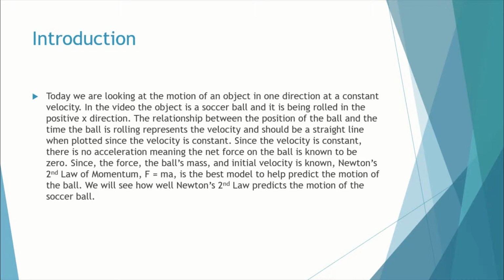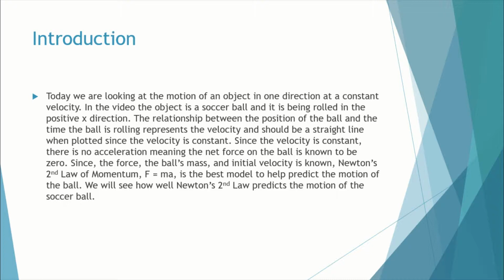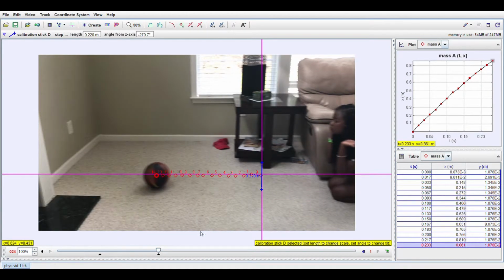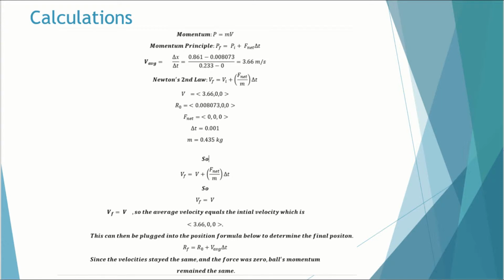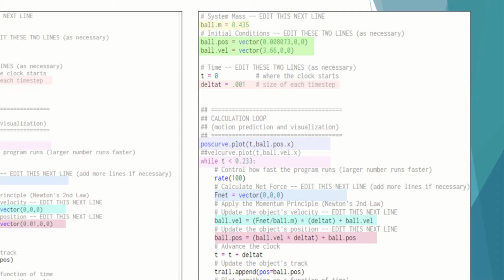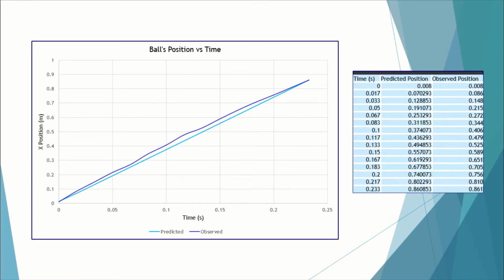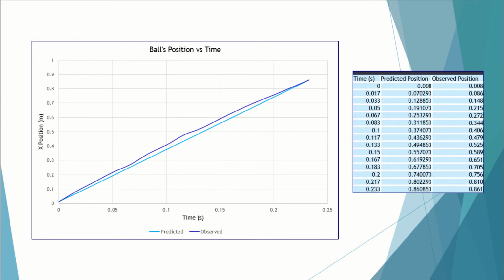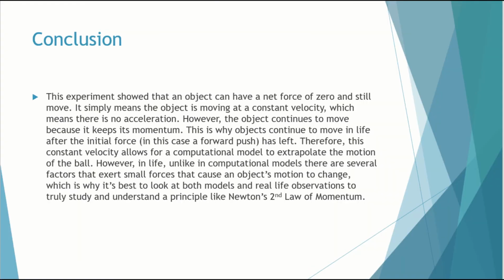Georgia Tech PHYS 2211 Lab 1